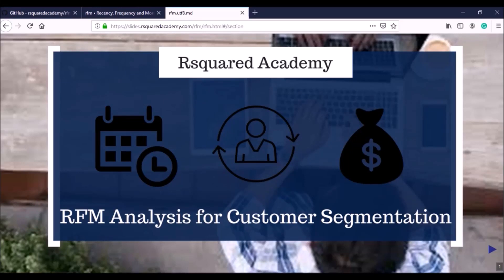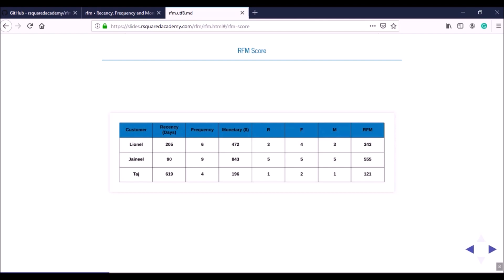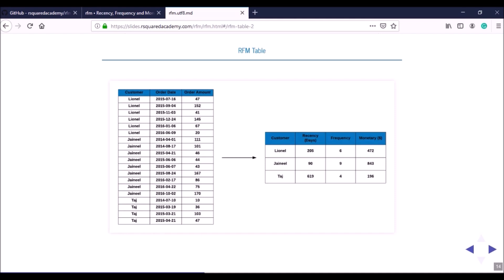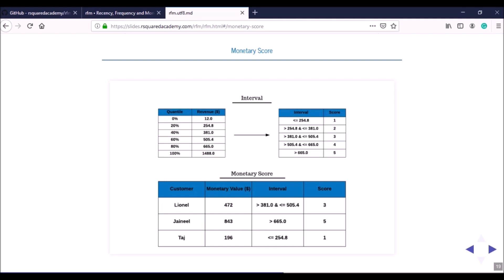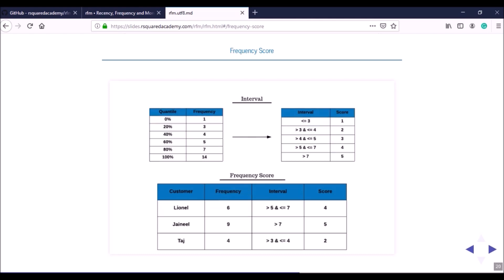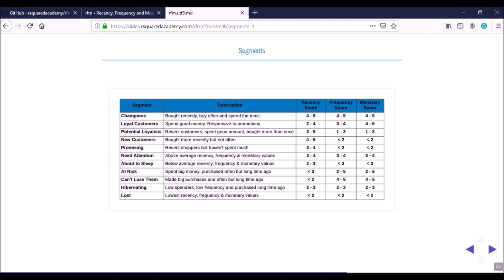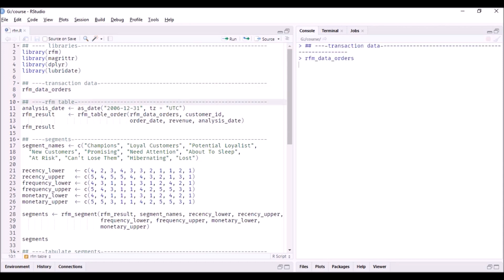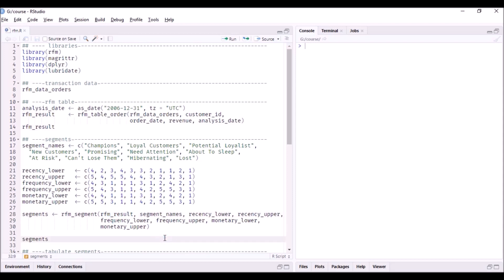Customer Segmentation in R using RFM Analysis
This Rsquared Academy video on 'RFM Analysis for Customer Segmentation' will help you understand how we can use RFM (recency, frequency, monetary) analysis for segmenting customers. Following are the topics discussed:

0:00 Welcome & Course Resources
4:06 Case Study - Introduction
11:24 What Is RFM Analysis?
19:42 How to compute recency, frequency and monetary value?
25:40 How to generate recency, frequency and monetary score?
46:51 How to use RFM score to define customer segments?
53:30 Case Study
1:13:56 Shiny App Demo